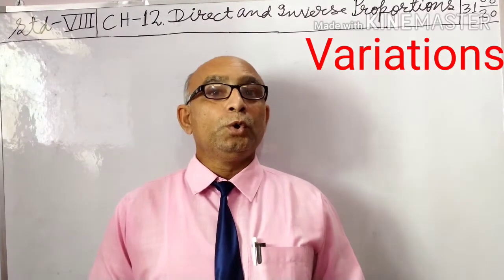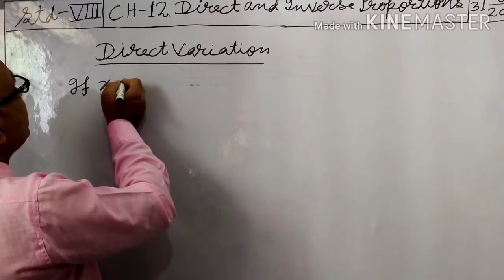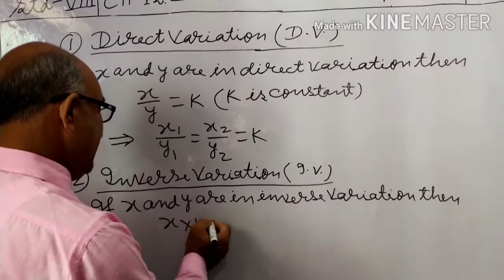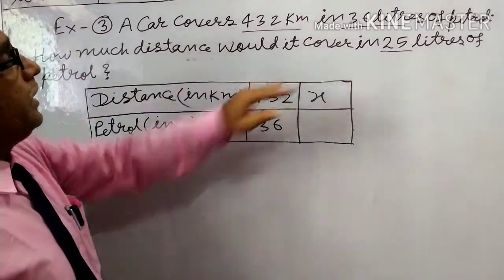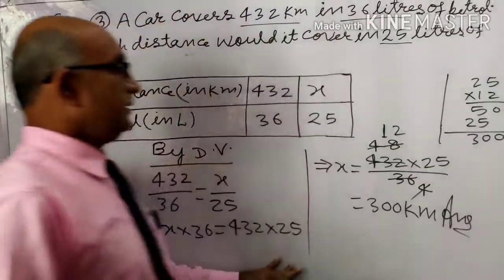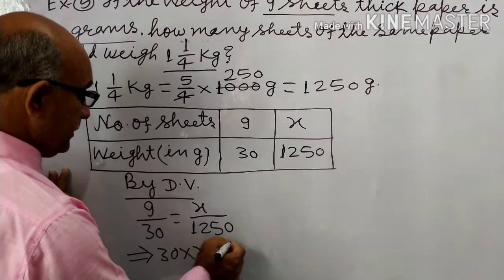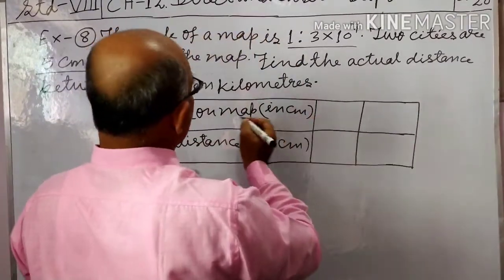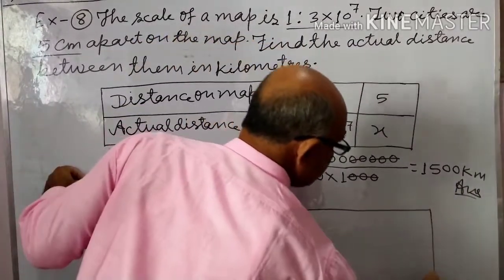Class-8th(Maths)CH-12.Direct& Inverse Proportion Solve Examples (RS Aggarwal)P-1 By Rebti Raman